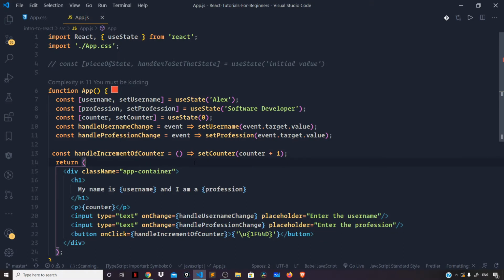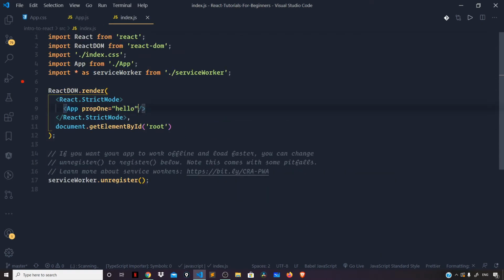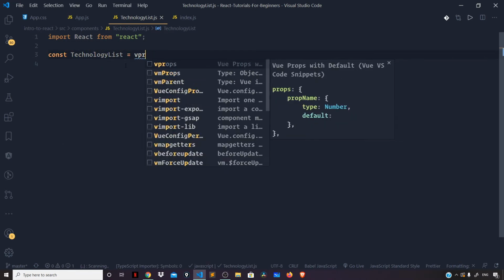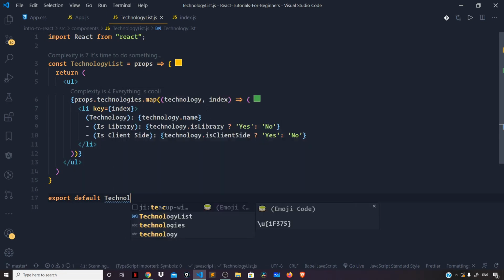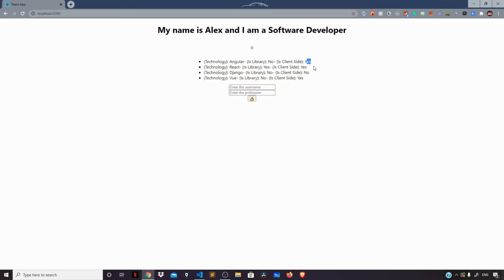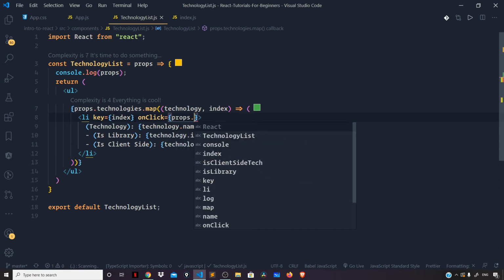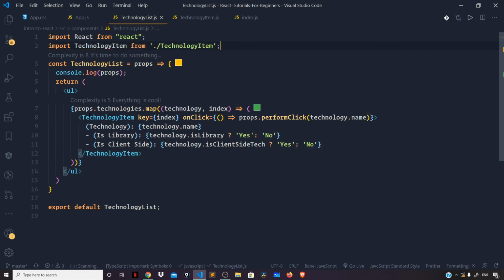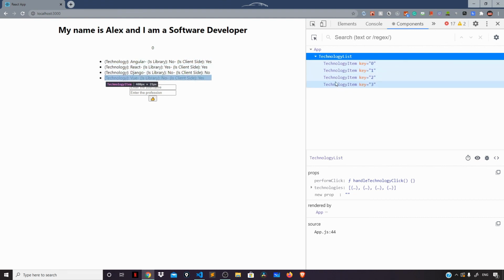React.js Tutorials - Props - #8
In this video, we will learn about Props in React, how we can use props to configure a component dynamically from outside, how props is used for parent and child communication. I will also show you that we can even pass references to functions that we want to run as props to the components that are nested under the component which is funneling the data to these components. Finally, we will also see the children prop in React.
The code for the video can be found on GitHub.